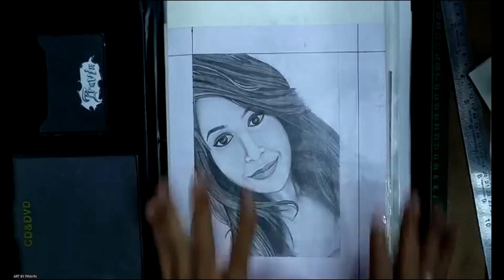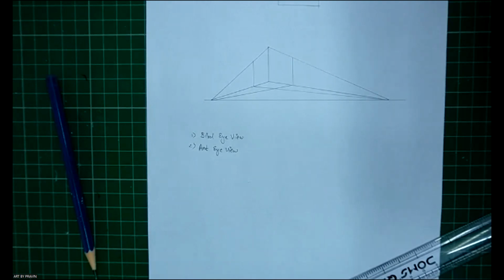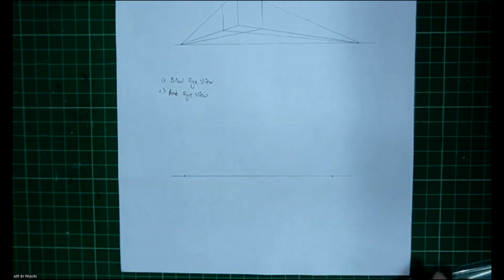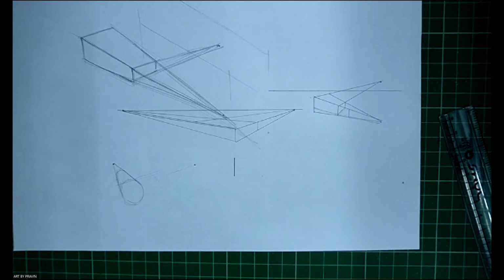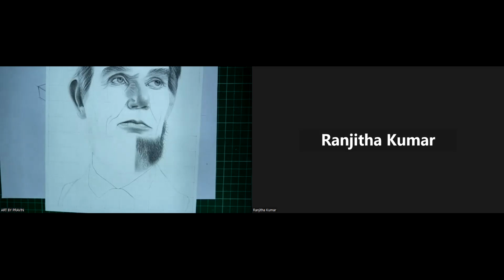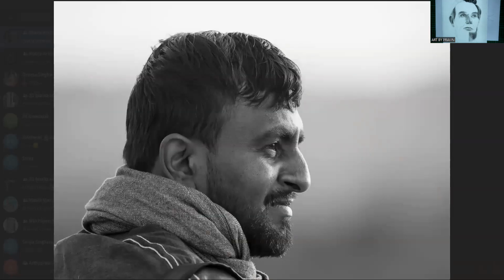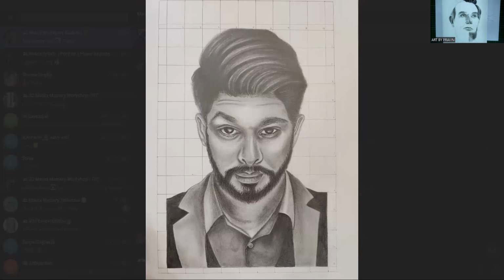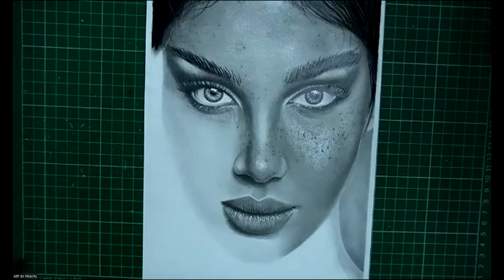Q&A Session 11